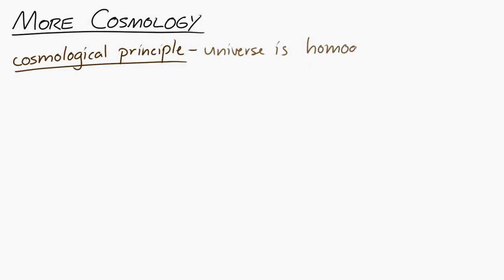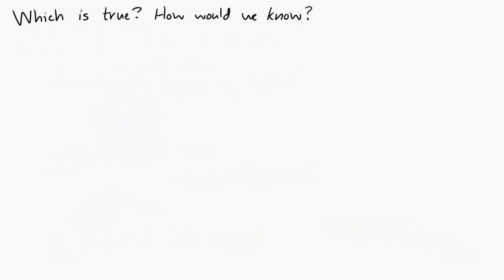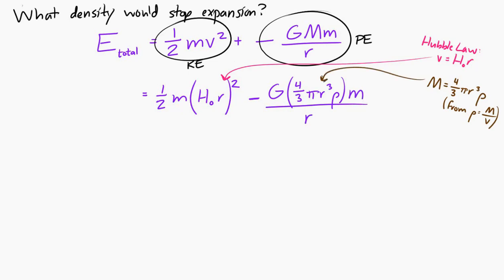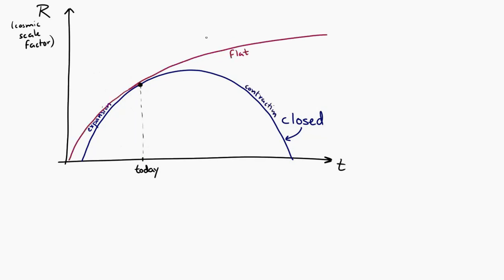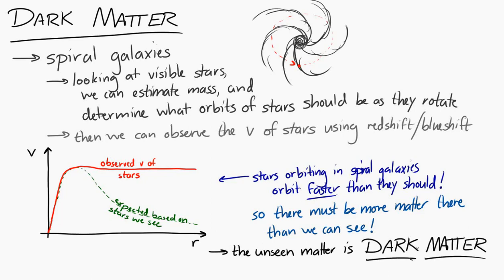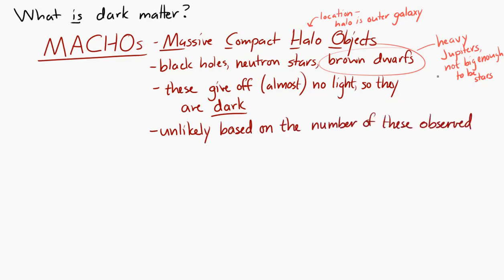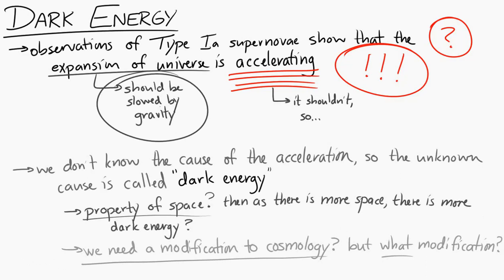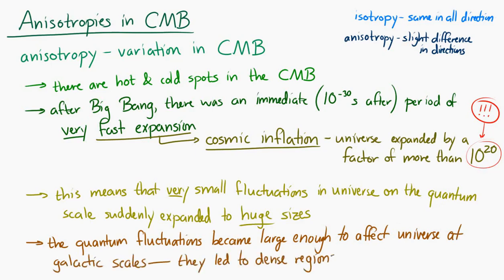Astrophysics: More Cosmology